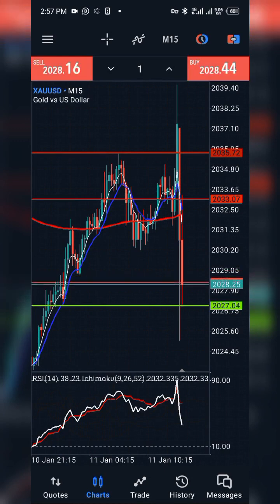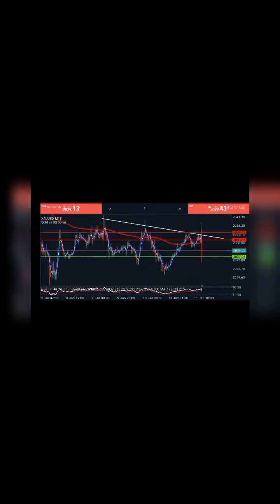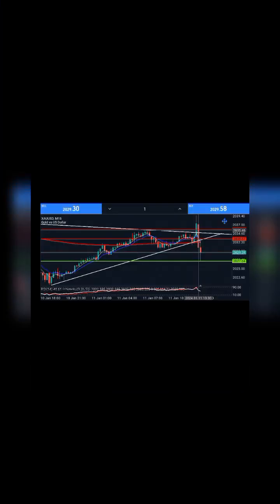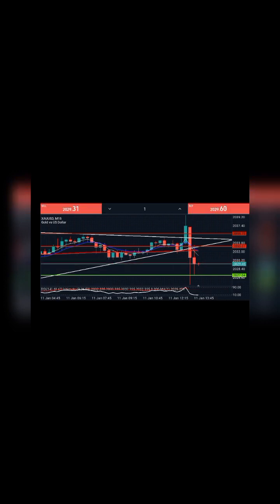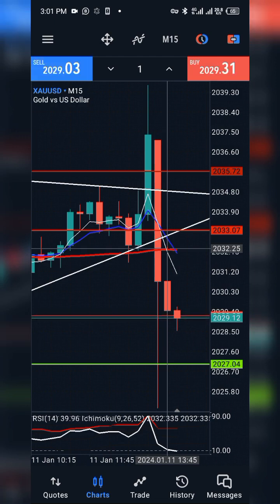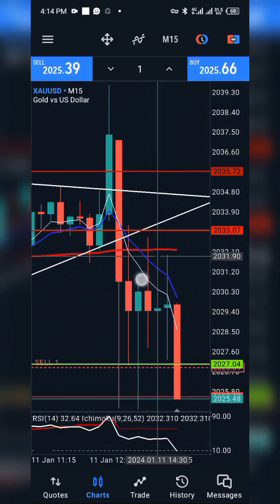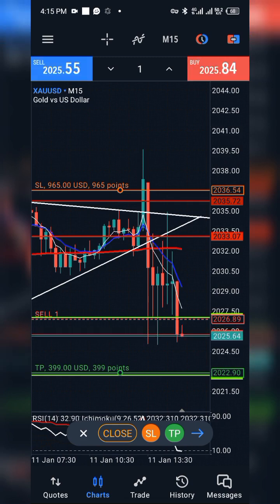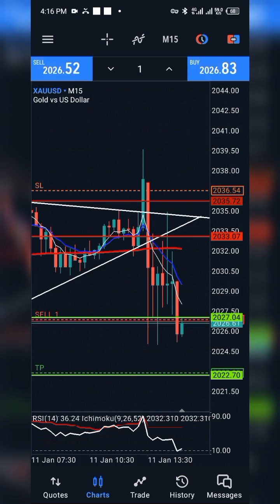HOW TO TRADE FUNDAMENTAL COMBINED WITH TECHNICAL ANALYSIS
Fundamental Trading(News) +Technical Trading(TrendLineSBR) +Sentiment Trading(3k Casino Strategy that detects when & where trend is going). See How This 3 Combined Dealt With Gold Today. Learn From My Love Trade..